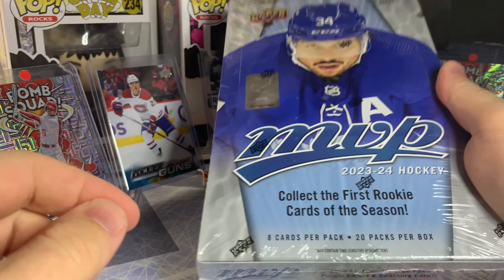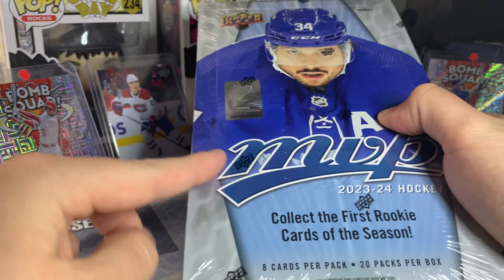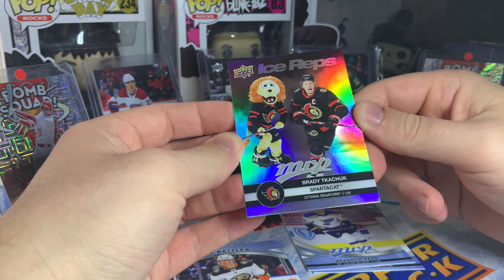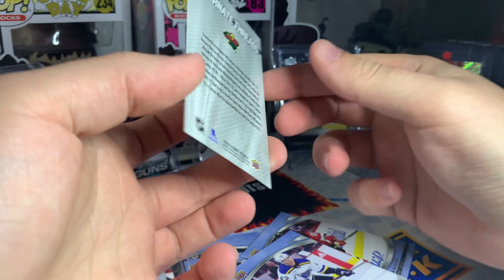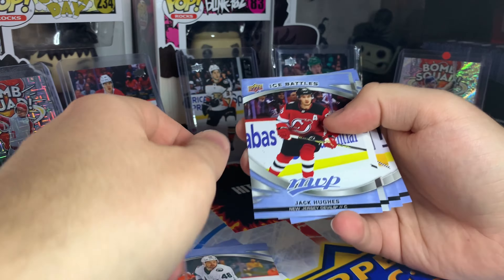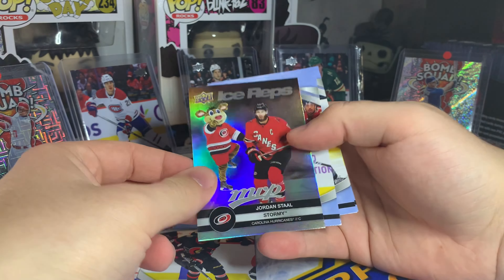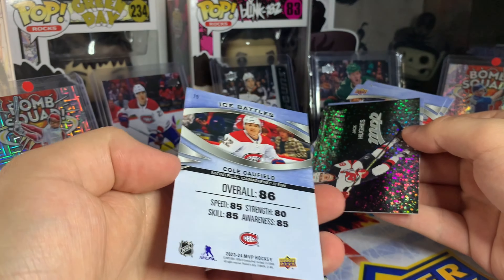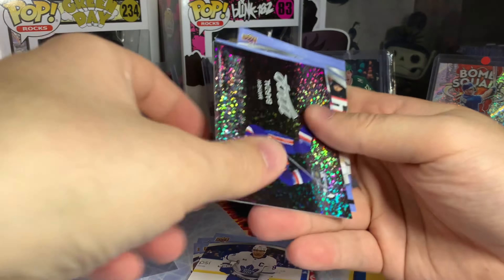PULLING A 1 OF 1 DURING OUR RELEASE DAY OPENING OF 2023-24 MVP!! BEDARD IS HERE!!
Today we opened a 2023-24 hobby box of MVP!

See something in the video you might want to purchase for your own collection? It might be for sale on my ebay or Whatnot!